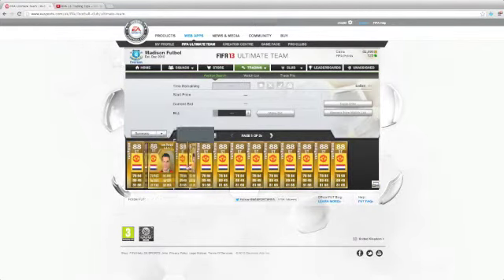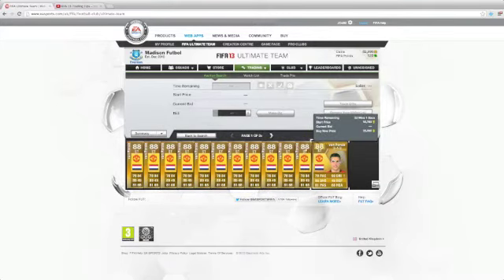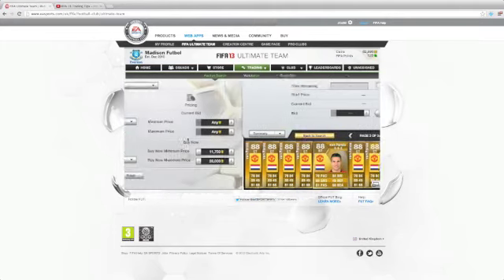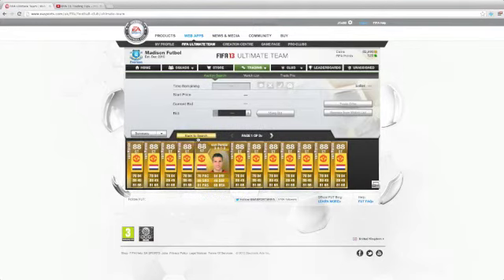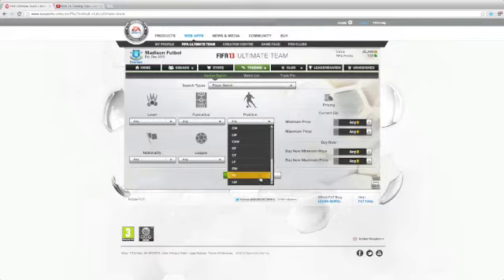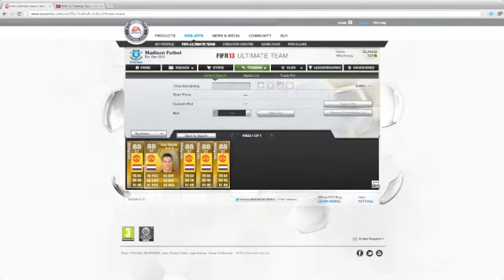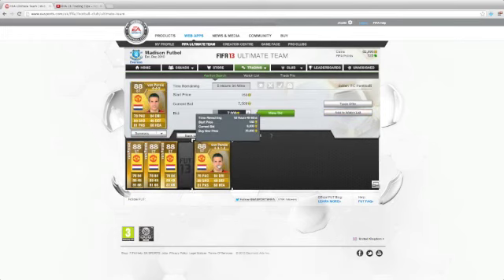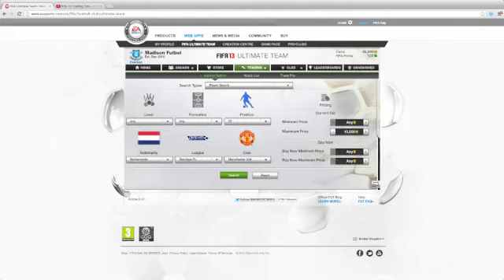FIFA Ultimate Team l How to Make 40k a day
A method to making a huge profit in just a couple of hours each day.